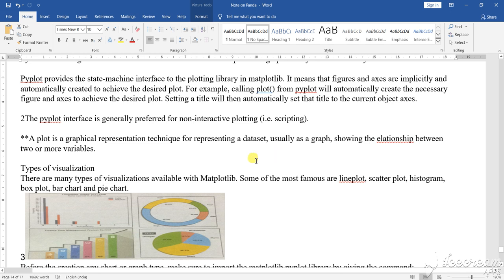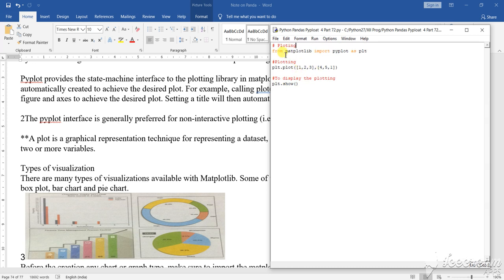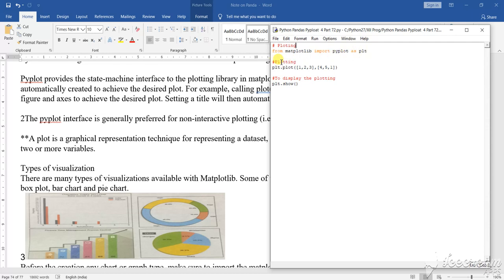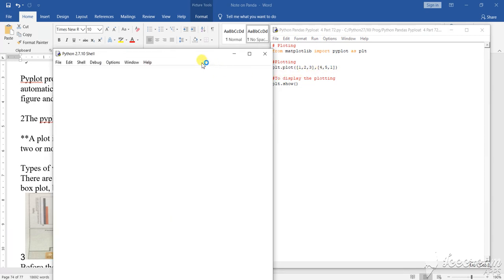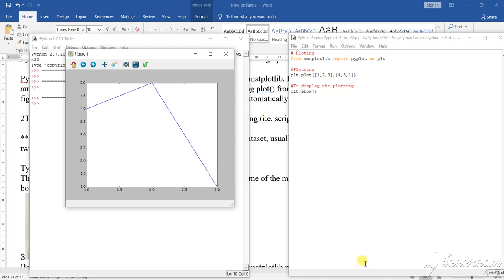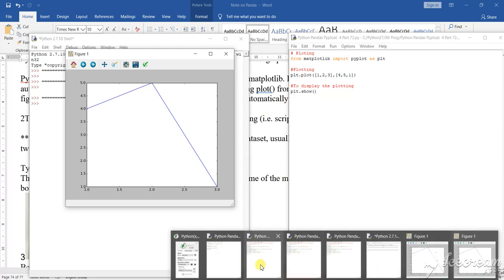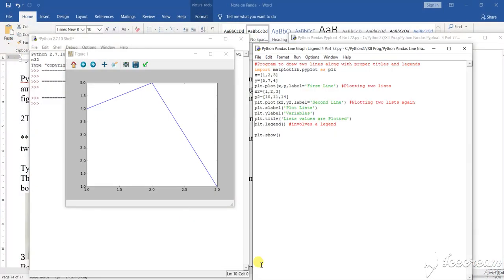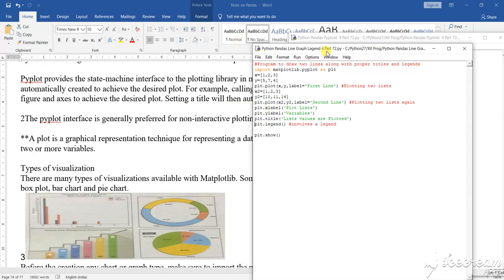Python Pandas Line Graph 5 Part 73